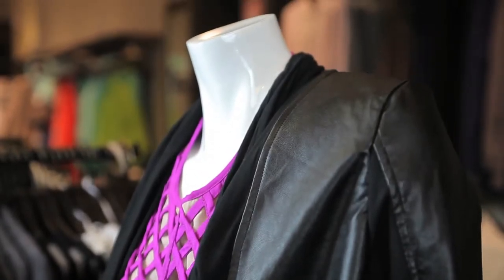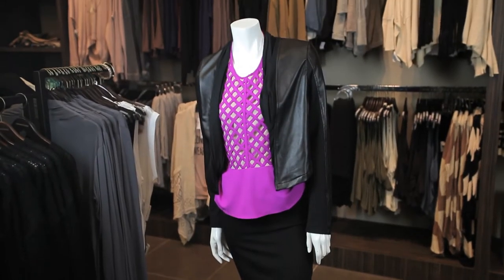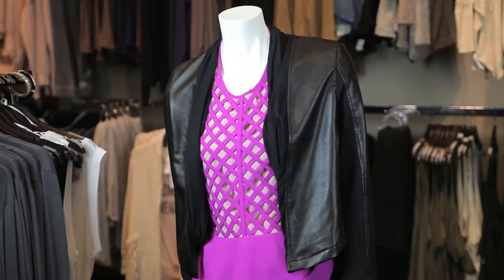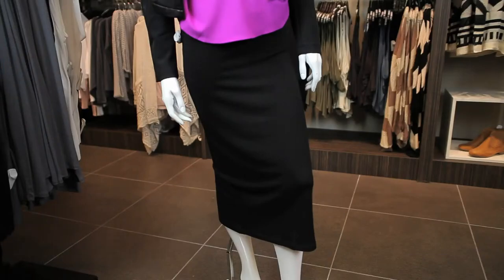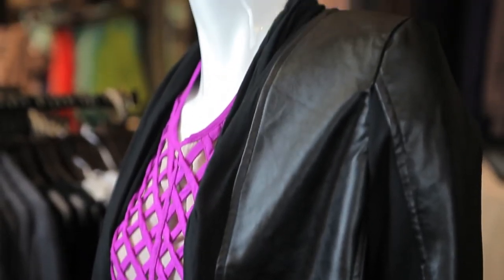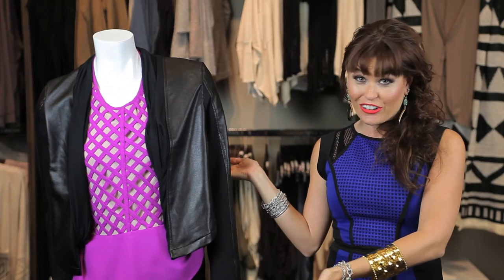What Kind of Jacket Goes With a Straight Skirt? : Fashion Pairings & Trends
It's important to know what kind of jacket goes well with a straight skirt because it's more of a simple style. A mini leather jacket, blazer or even just a long sweater are just a few tops that match nicely. Find out more about what kind of jacket that goes well with a straight skirt with help from a fashion and style expert in this free online video.

Filmed on location at Foreign Exchange.

Series Description: Using color in a variety of ways is a great way to improve any woman's day-to-day fashion and wardrobe. Alison Levine is a professional stylist with outstanding tips on pairing colored dresses with heels, jackets, skirts and just about anything else that can turn a simple outfit into one that garners attention. Learn more about every day fashion pairings and trends with tips from a fashion expert in this free online video series.